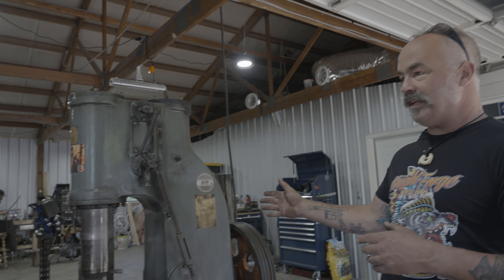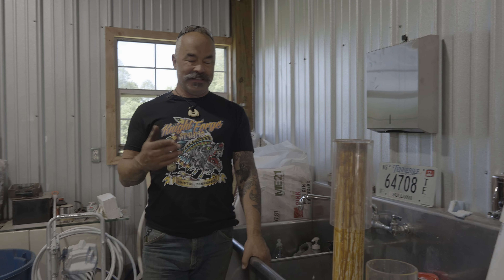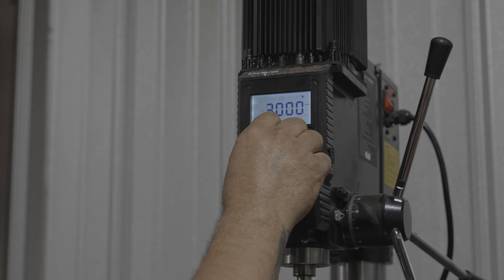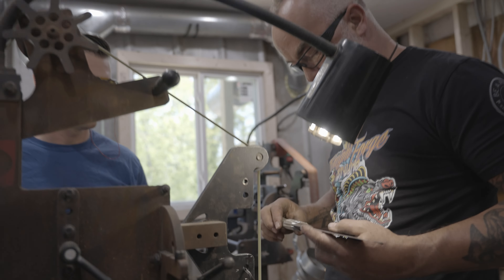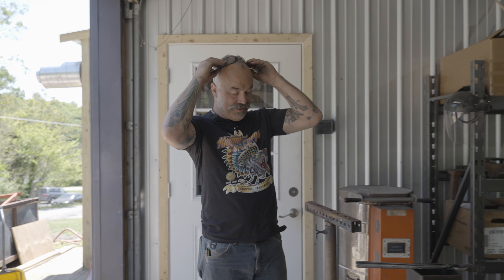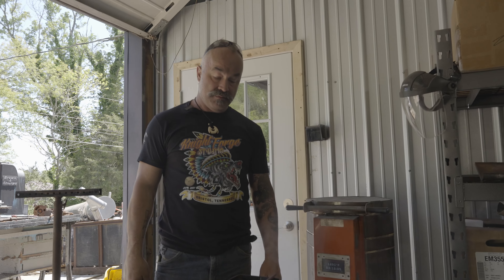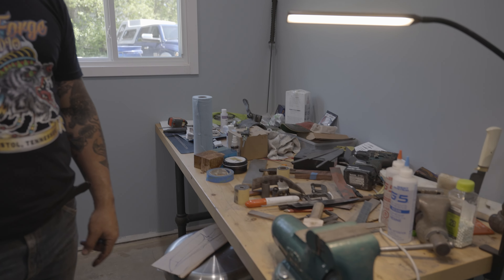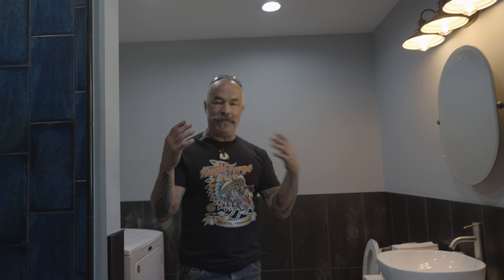NEW STUDIO TOUR! | Knight Forge Studio | Back on YouTube?!